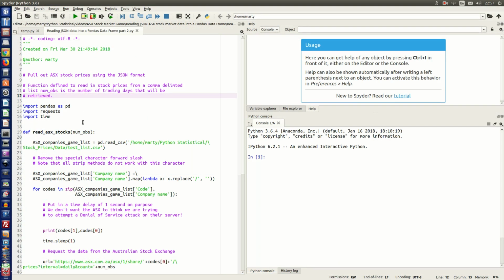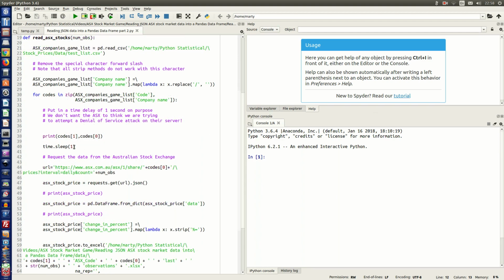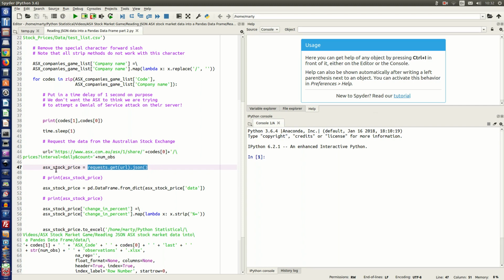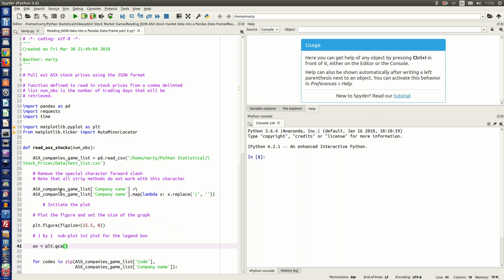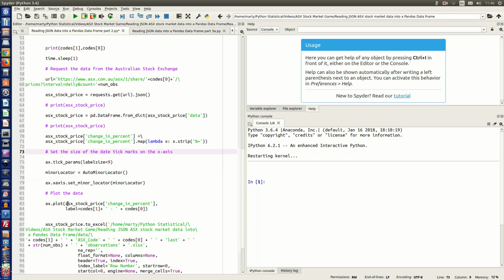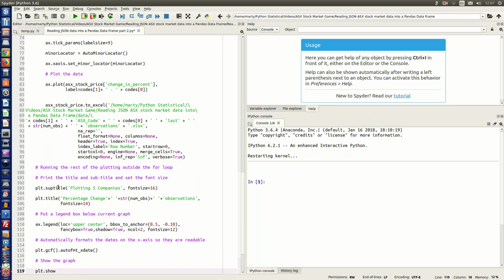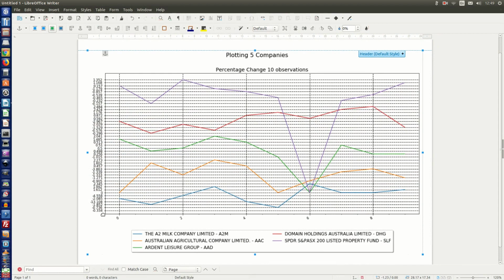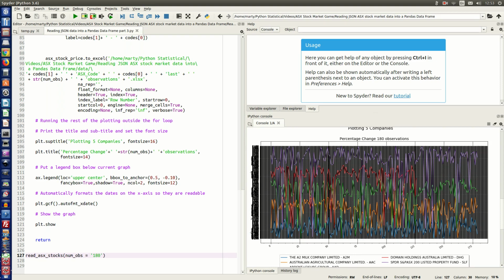My Matplotlib multiple line plot is wrong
In the last video, we saw how to strip non-numerical characters from the Australian Stock Exchange (ASX) stock price percentage change data. This was obtained from an ASX URL that stores historical stock price data in the JSON format. In this video, I attempt to do a multiple line plot of “change in percent” for 5 ASX listed companies with Matplotlib. I then show that an interesting problem arises with my Matplotlib multiple line plot.

Note in the two lines of code:-

    # 1 by 1  sub-plot 1st plot for the legend box

    ax = plt.gca()

the comment above is incorrect. The Matplotlib function gca() gets current axes or creates one.

References